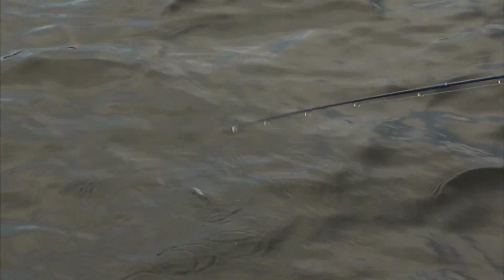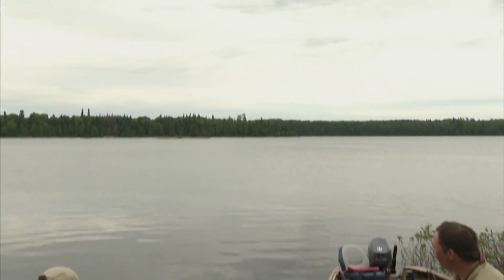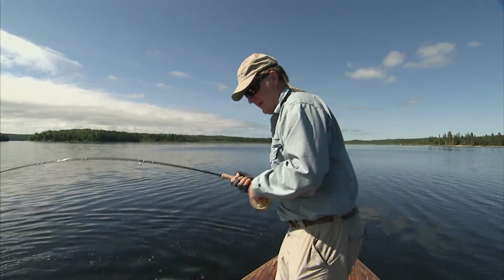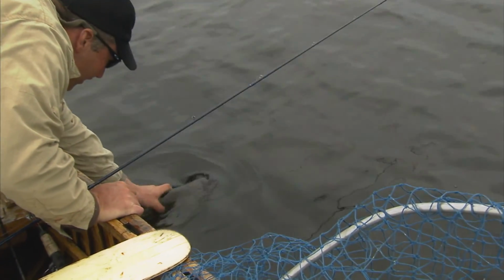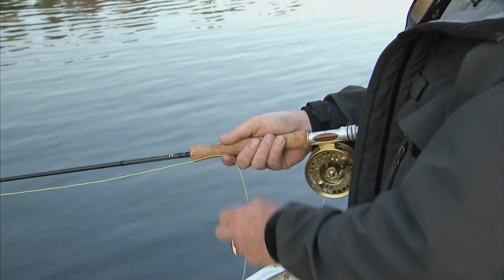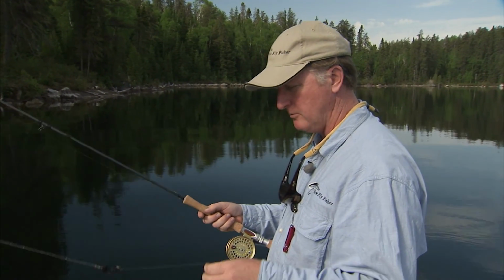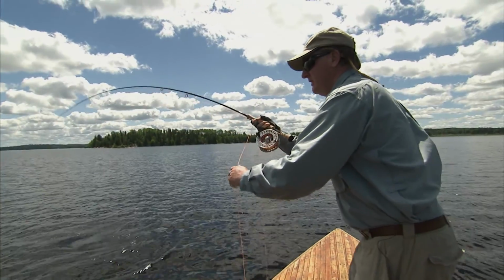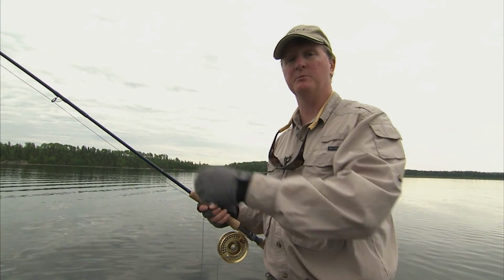Destination: Pike & Brook Trout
If your looking for a destination where you can catch both Northern Pike and Brook Trout, then you want to watch this video. Host Colin McKeown travels to Mar Mac Lodge in Northern Ontario (Algoma Country) to fly fish for both species. He discusses the equipment to bring and flies for this wonderful fly-in lodge, lots of information and action in this video!